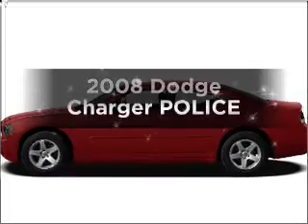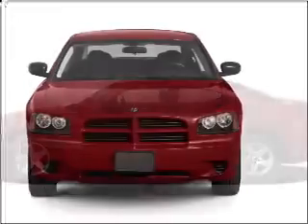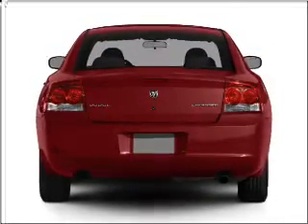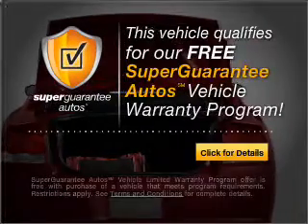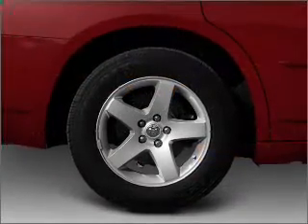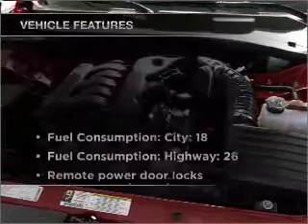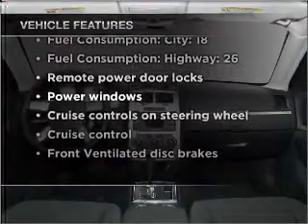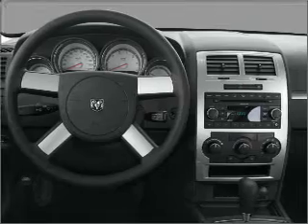2008 Dodge Charger - Bay Minette AL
Year: 2008
Make: Dodge
Model: Charger
Trim: POLICE
Engine: 3.5 liter 6 cylinder 24 valve
Transmission: Automatic
Color: Cream
Mileage: 22208
Address:
1304 S US Hwy 31
Bay Minette, AL 36507